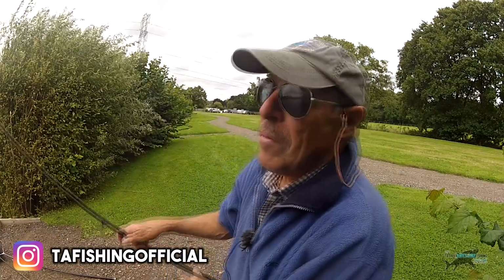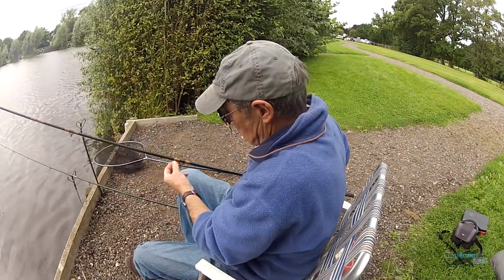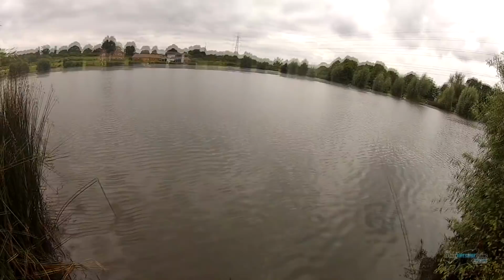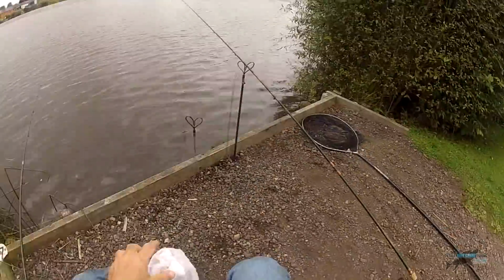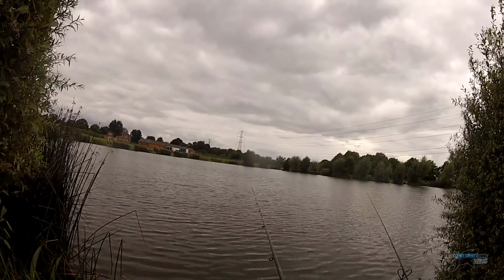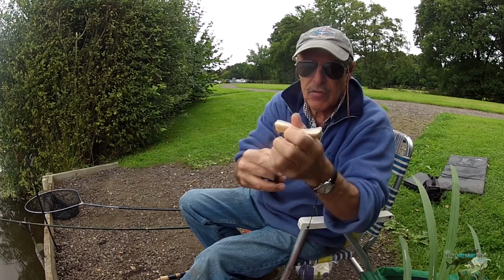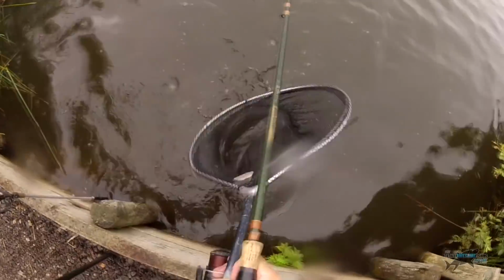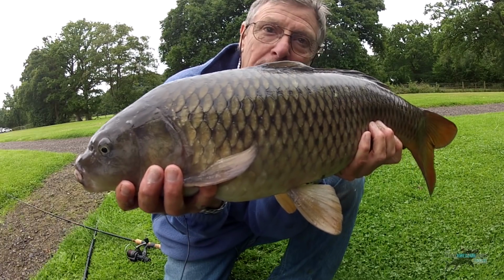Fishing with a BANANA!!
Graeme is back on the wacky baits and this time he tries goes fishing with a banana! He opts for some bread on the hook too, to try and keep the banana on the hook. He had no idea what he would be in for!!